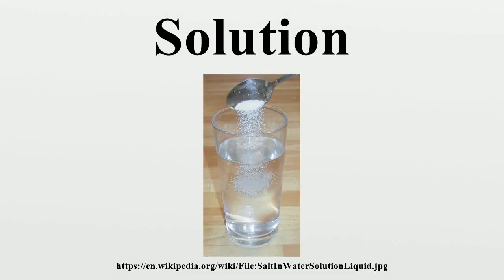Solution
In chemistry, a solution is a homogeneous mixture composed of two or more substances.In such a mixture, a solute is a substance dissolved in another substance, known as a solvent.

Image-Copyright-Info
Author-Info:   Picture taken by me -- Chris 73 14:12, 11 Dec 2004 (UTC)

Image-Copyright-Info